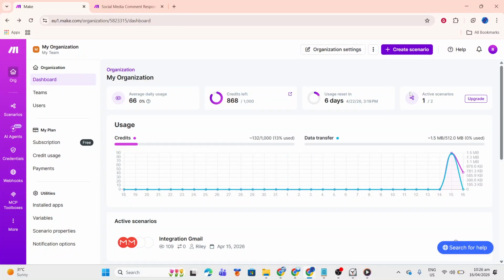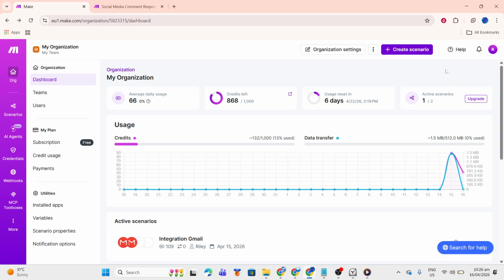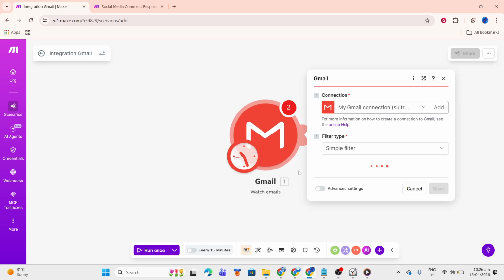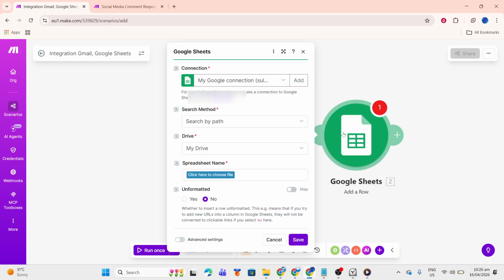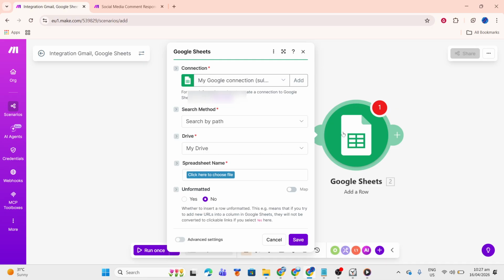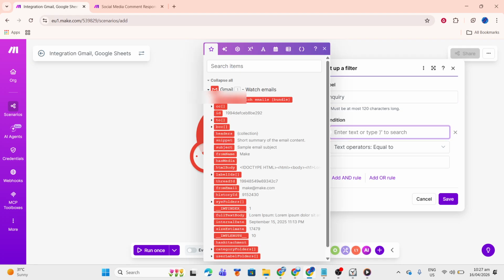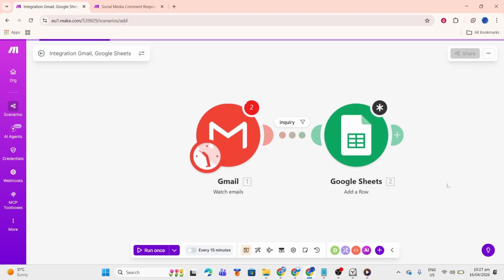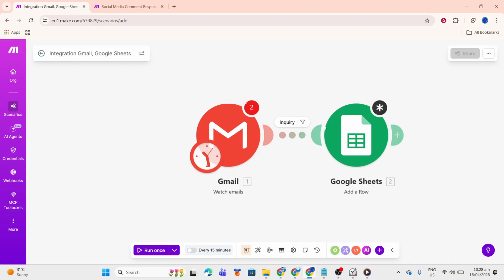How to Use Filters in Make (Easy Guide)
In this video, we discuss how to use filters in Make to control data flow between modules. Learn to set up a filter in Make scenario that only allows emails with specific subject lines to trigger a Google Sheets action. We cover adding a filter condition, configuring the text operator, and testing the automation to ensure only matching data passes through.

00:00 Introduction to Filters
00:21 Creating a New Scenario
00:54 Identifying the Filter Location
01:08 Labeling and Configuring Conditions
01:44 Saving the Filter
01:57 Testing the Scenario
02:13 Refining and Final Summary